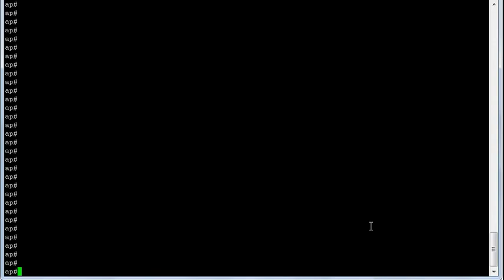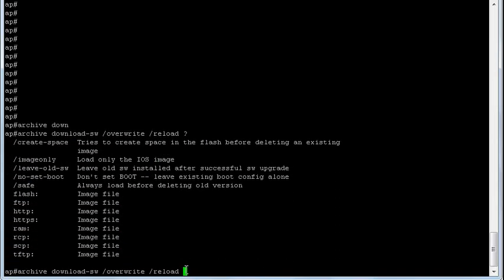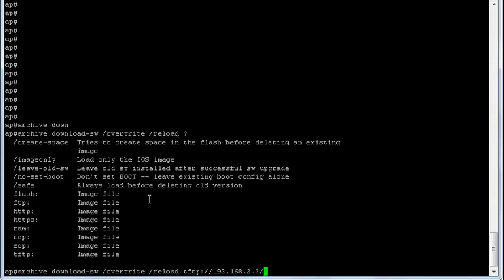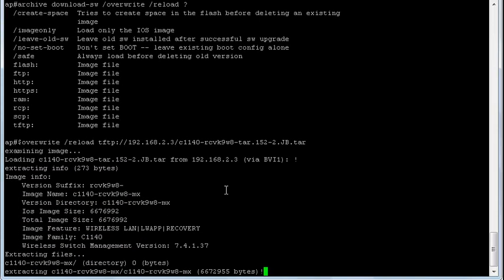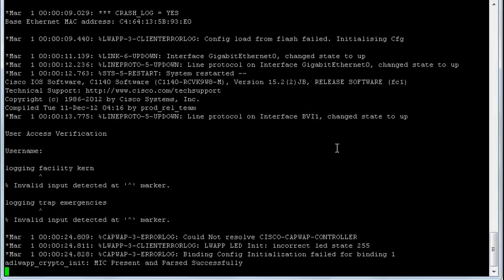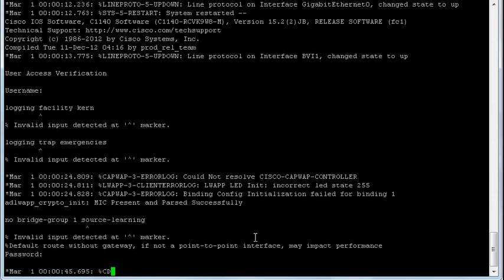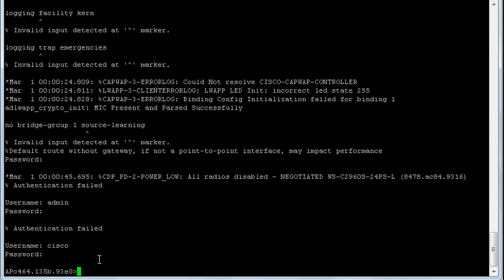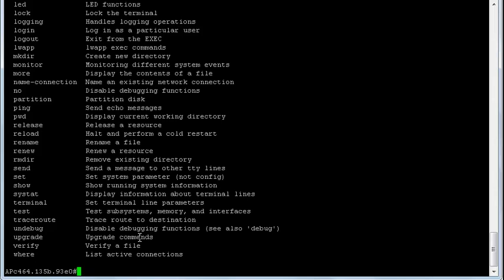Cisco AP - Converting Autonomous to Lightweight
A quick video to show you one way of coverting your autonomous AP to lightweight from the CLI.

Does not use autonomous to lightweight utility.